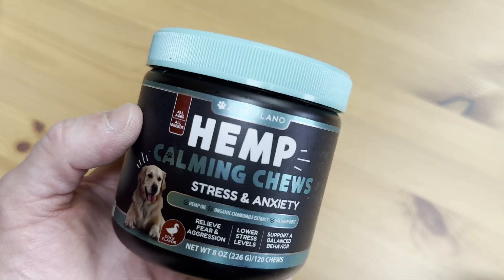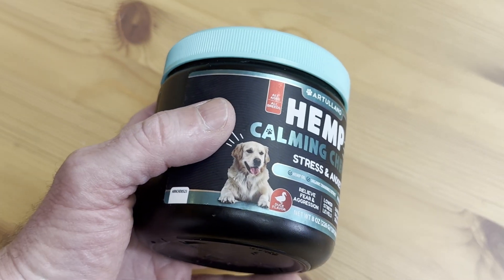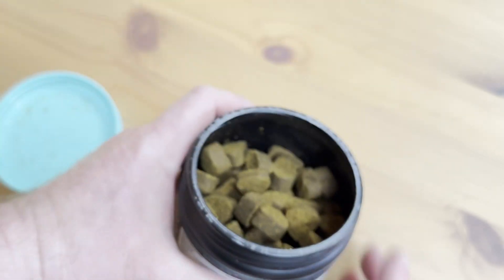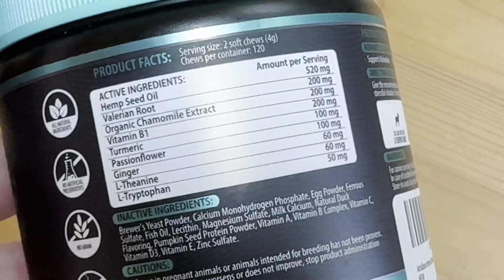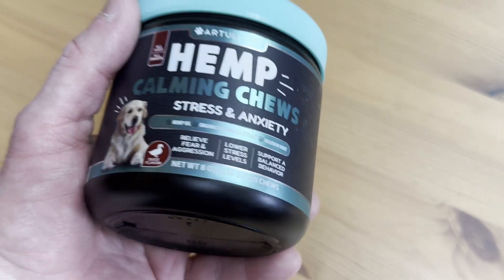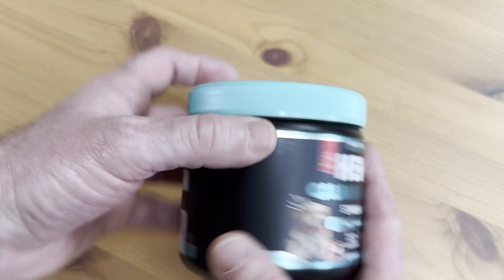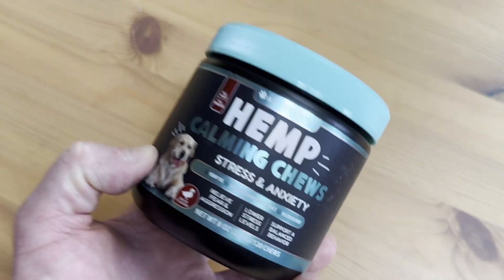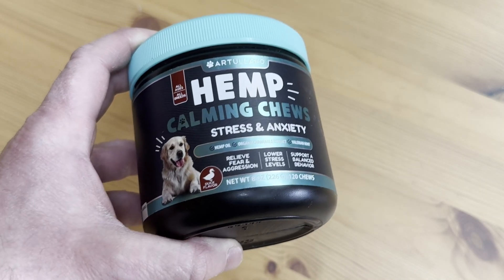Artullano Hemp Calming Chews for Dogs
These are the Artullano Hemp Calming Chews for Dogs.
Here they are
Bid on math and science books